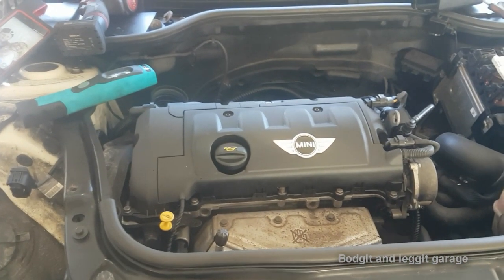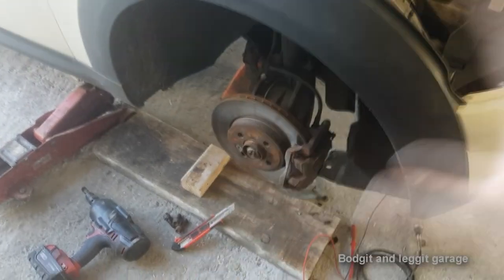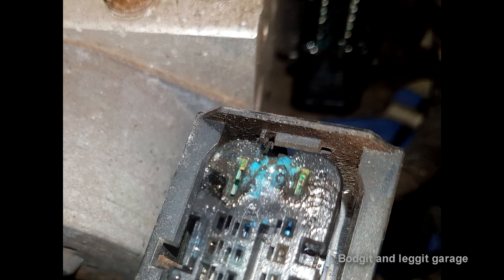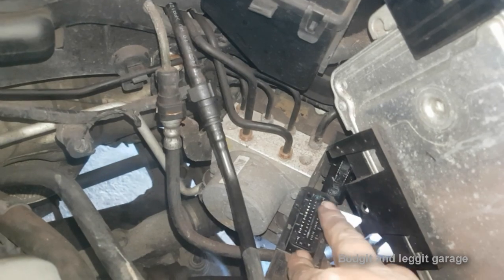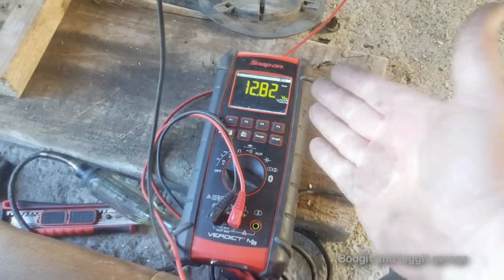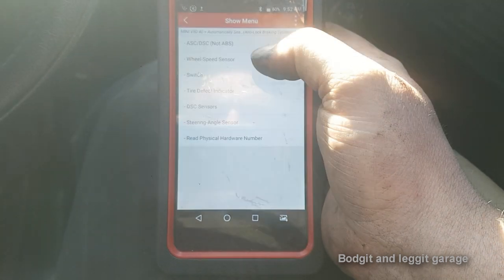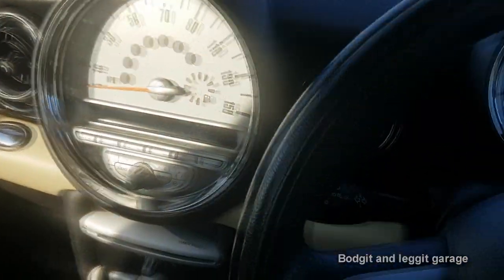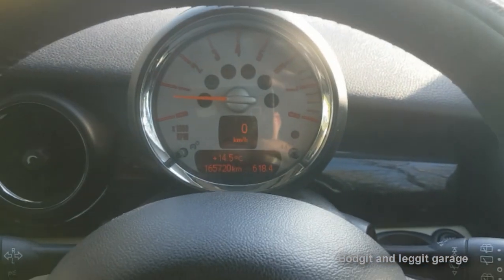Mini ABS/Airbag Light (5E00 5E01 93FB) Diagnosis And Fix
Mini n12

ABS light and airbag came on together as well as the engine light